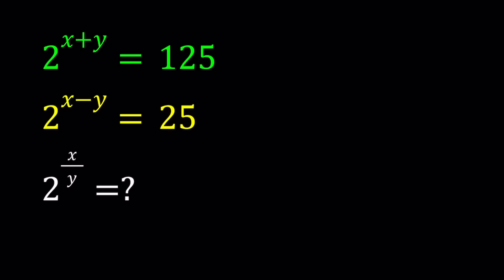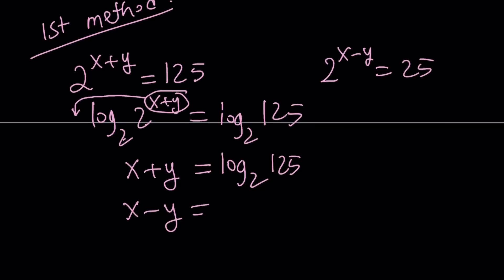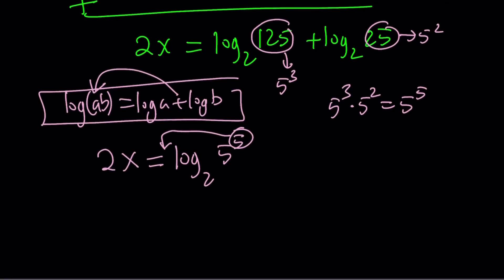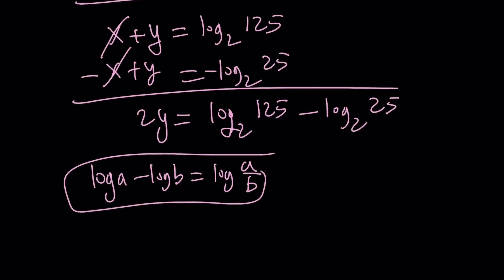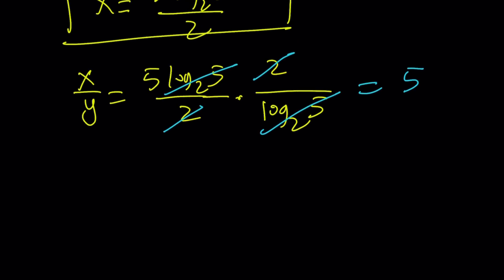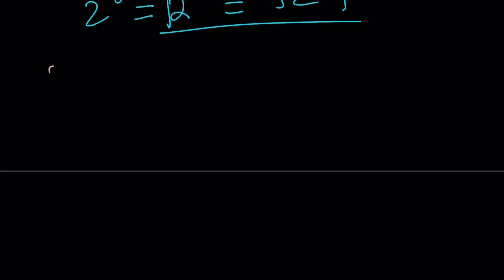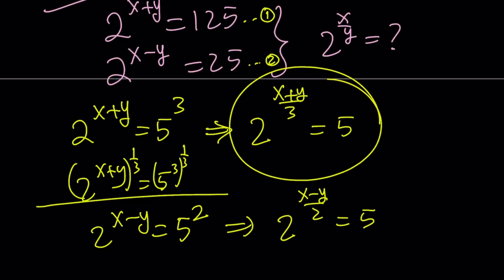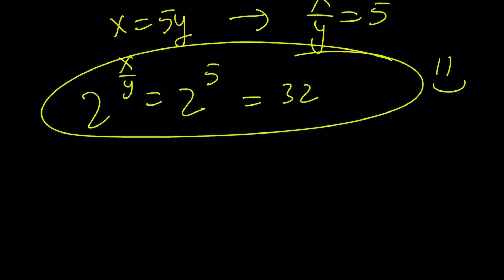Working with an Exponential System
If you need to post a picture of your solution or idea:
via @YouTube @Apple @Desmos @NotabilityApp